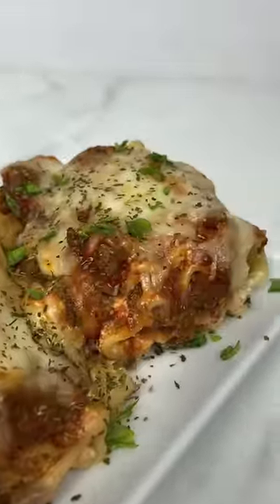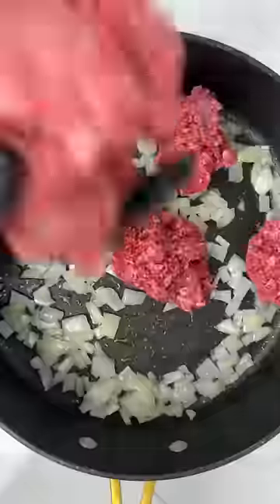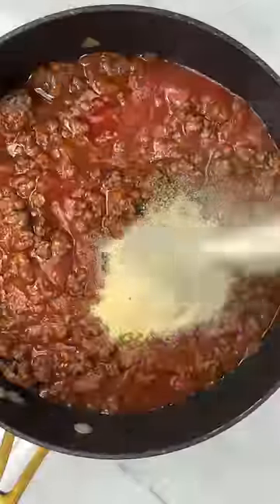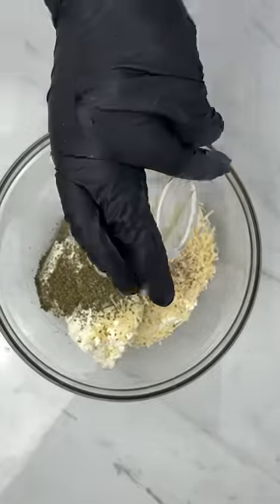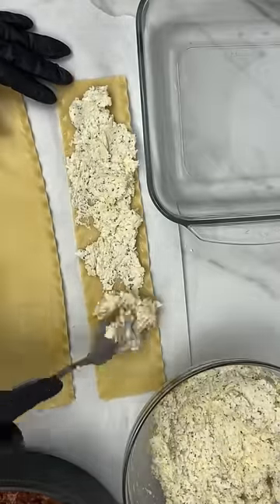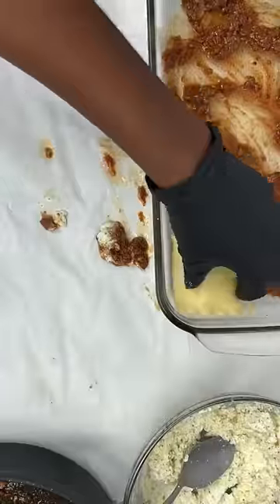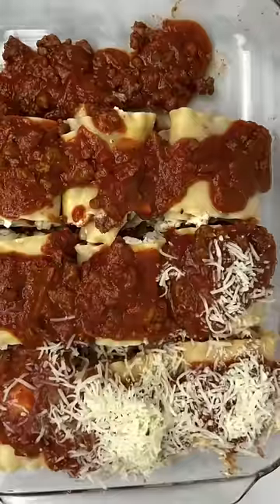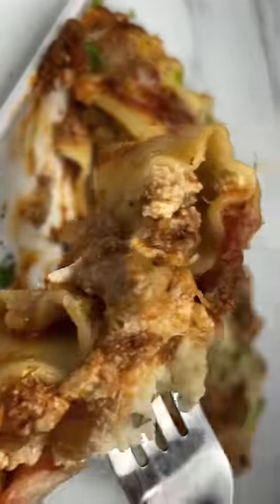EASY LASAGNA ROLL UPS 🤤 QUICK AND EASY WEEKDAY DINNER 🥘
EASY LASAGNA ROLL UPS!

How to make cheesy lasagna roll ups? Great recipe for dinner with family and friends.